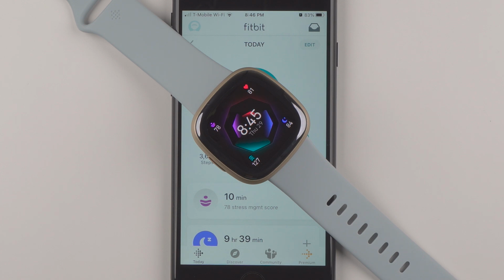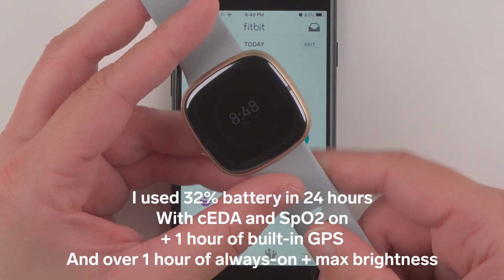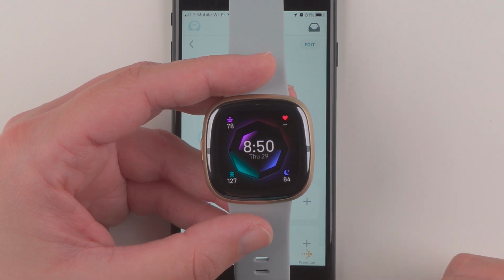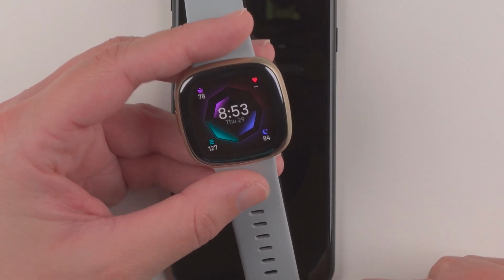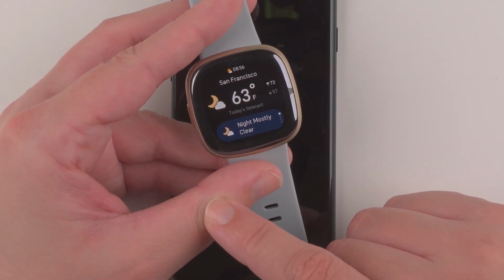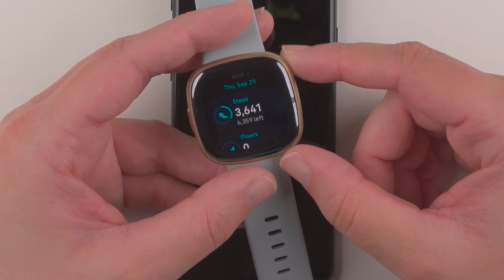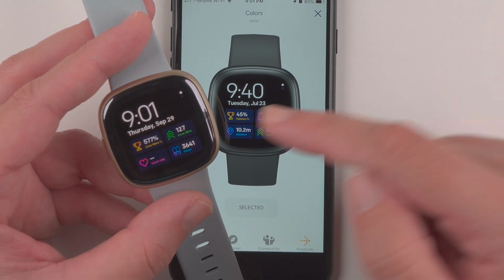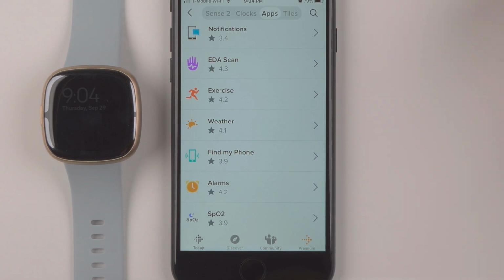Fitbit Sense 2 Hands On (Battery Life, Missing Features, Operating System)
In this Fitbit Sense 2 hands on initial review I show you in real-time what it is like to use this new Fitbit smartwatch. I also reveal my experience with the Fitbit Sense 2 battery life and the new Fitbit Sense 2 Operating System (or OS). I show you the complete list of exercises as well as which features are surprisingly not included at launch (and may never be included).

⏰ Chapters
0:00 – Intro
0:10 – Physical Button
0:24 – Thinner and Lighter
1:19 – 12 minutes charging gets what % battery
1:57 – Battery Life with cEDA, SpO2, GPS, Always-On Display
2:35 – Complete List of Exercises
4:40 – Default Clock Face
5:23 – Quick Settings
6:07 – Notification Deck
7:21 – Tiles
11:13 – Apps
11:44 – Today App
13:18 – Quick Switching Clock Faces
14:06 – 3rd Party Clock Faces
14:36 – Shortcut #1 = Long Press Button
15:01 – Shortcut #2 = Double Press Button
15:44 – Missing Features
17:28 – End Screen (Subscribe and Watch Next video)